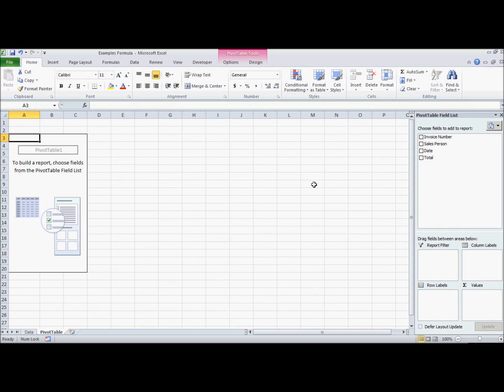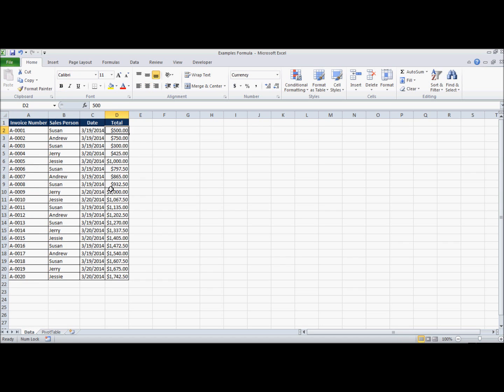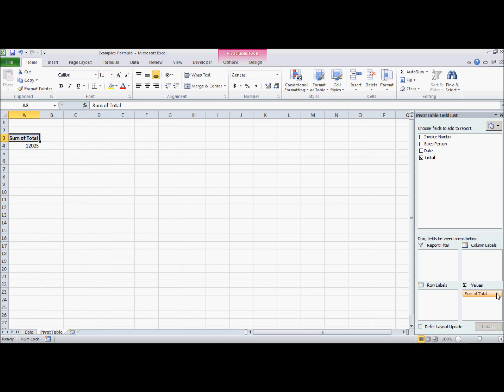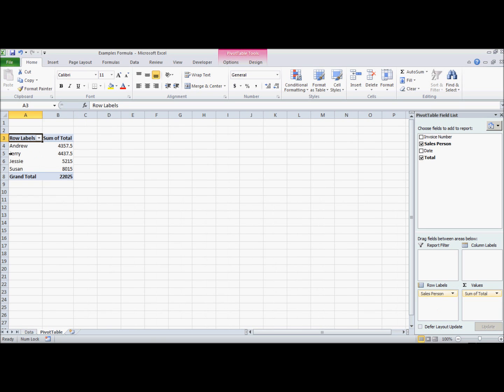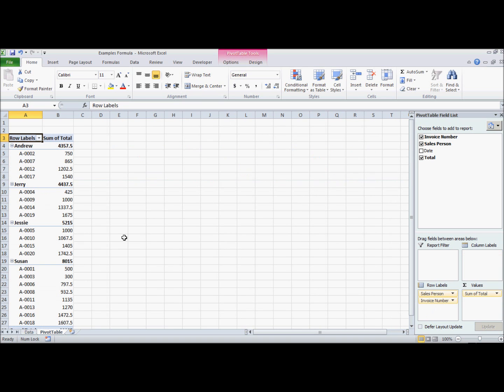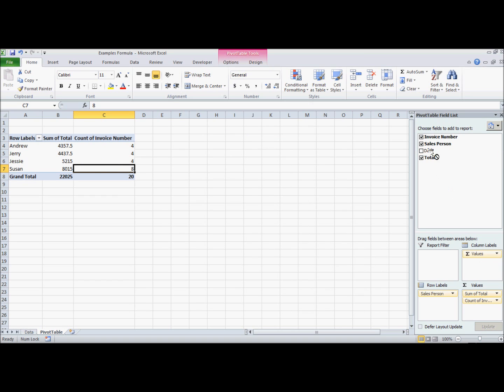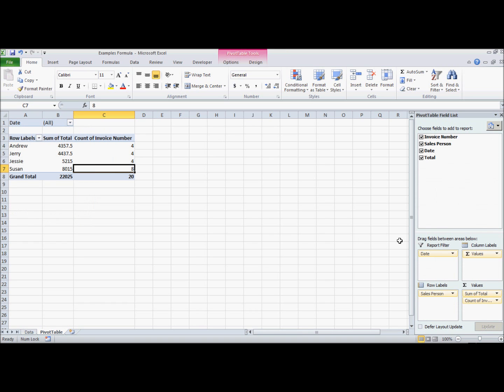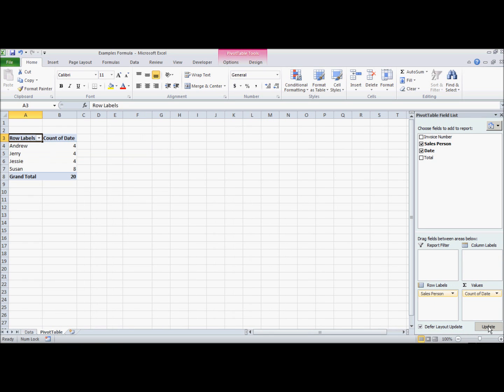Understanding How to Use Pivot Tables: Quick Tutorial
Need to quickly analyze a lot data?  Pivoting is the fastest, most accurate, and most complete way to dig deep into your data quickly.  Start to see trends that no one else can find.  Shoot your analytical value through the roof by learning how to use a Pivot Table in Microsoft Excel.